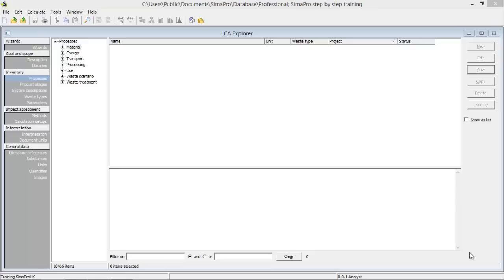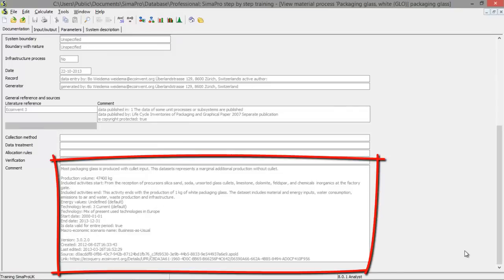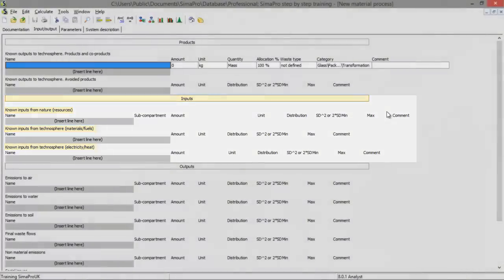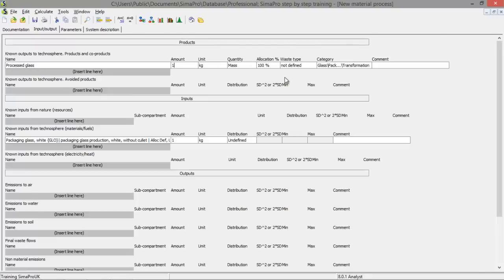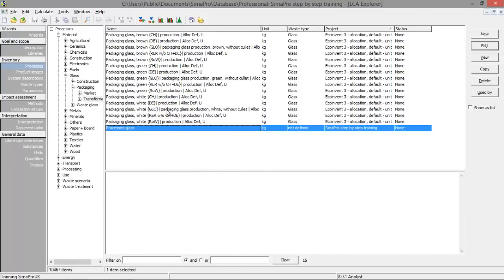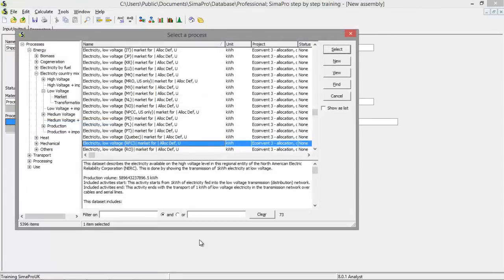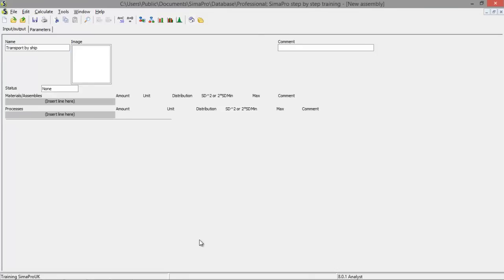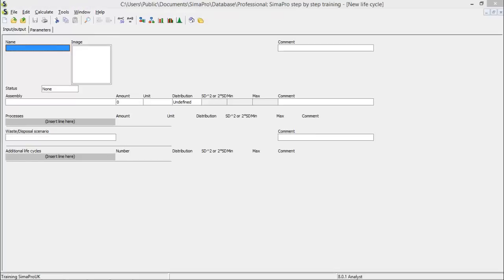LCA with SimaPro 8: Tutorial 2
Looking further into creating processes for the life cycle inventory
(created by Yoko van der Sterre)